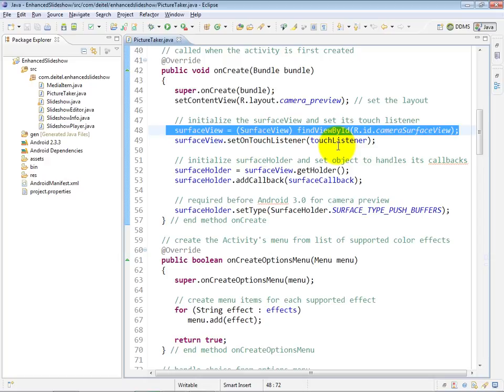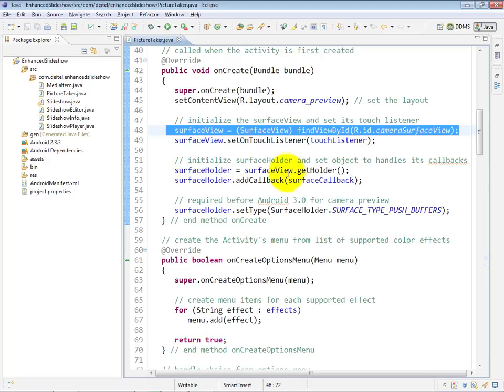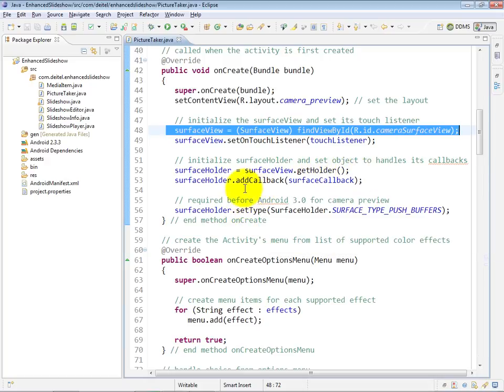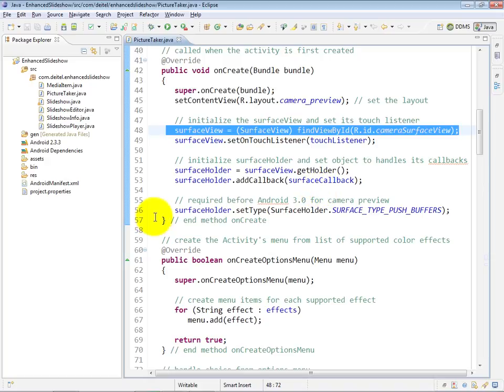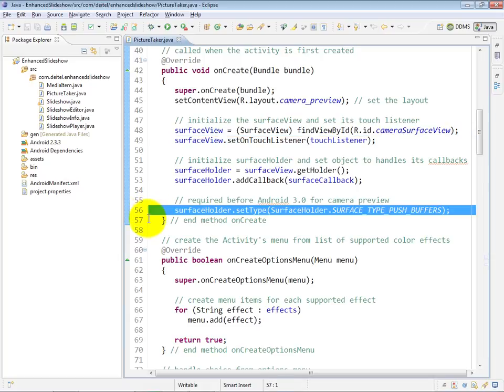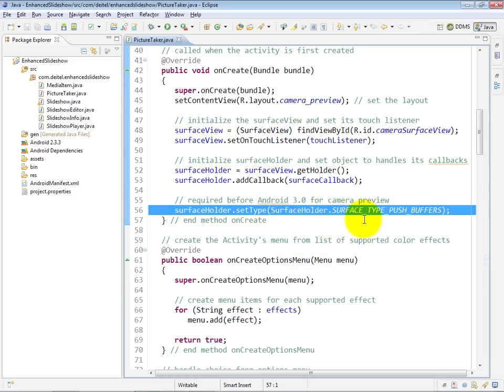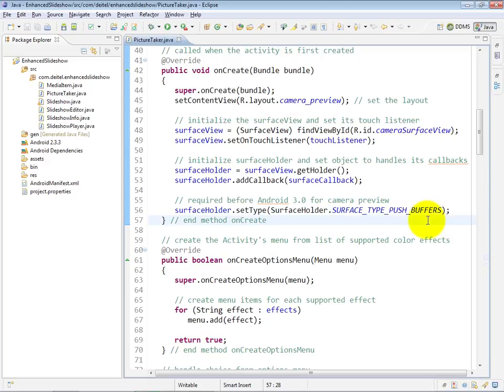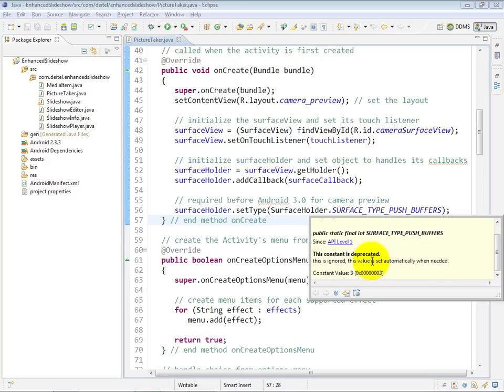lesson13 18 PictureTaker java Overriding Activity method onCre